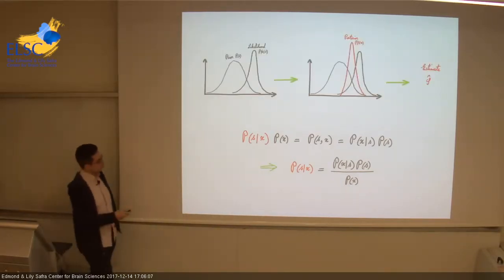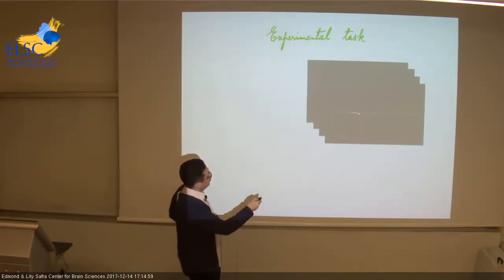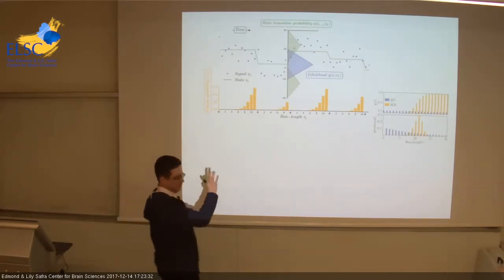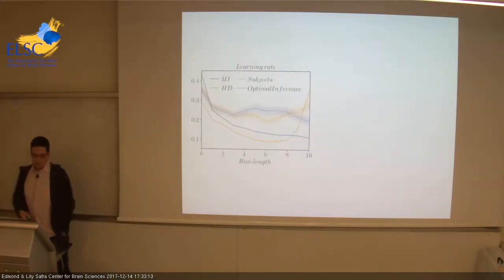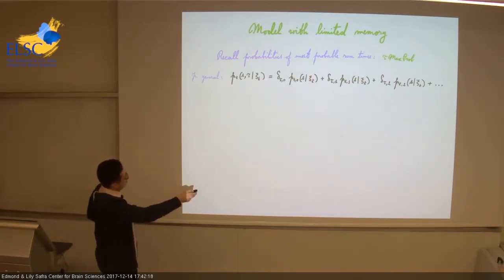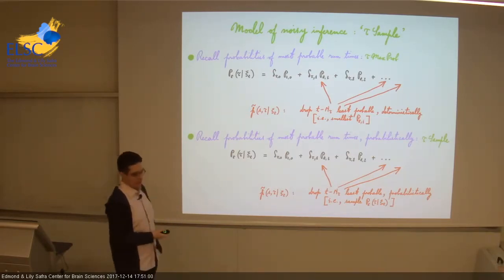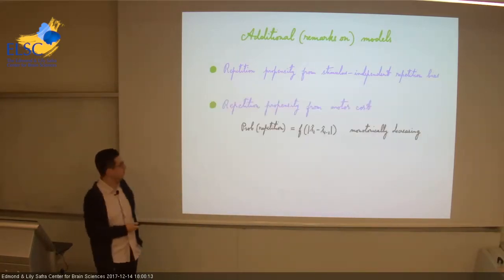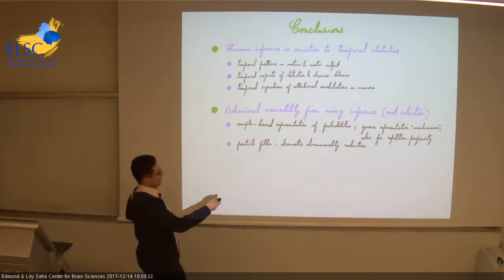ELSC Seminar - Prof. Rava A. da Silveira - 14.12.2017